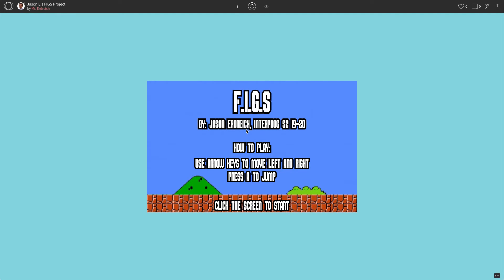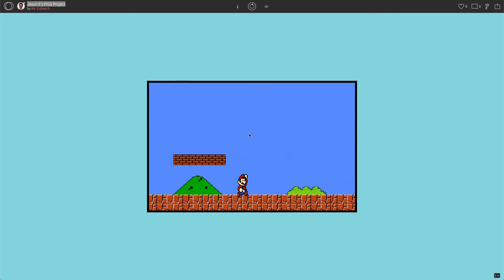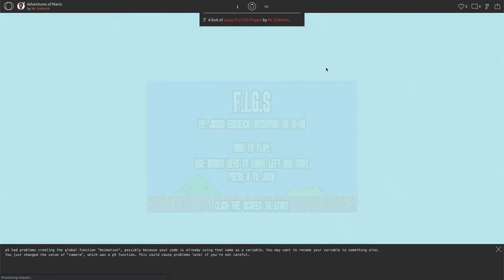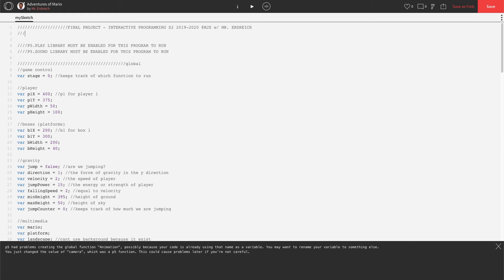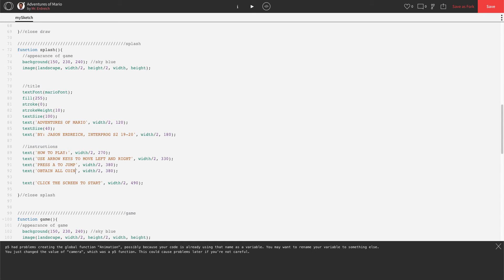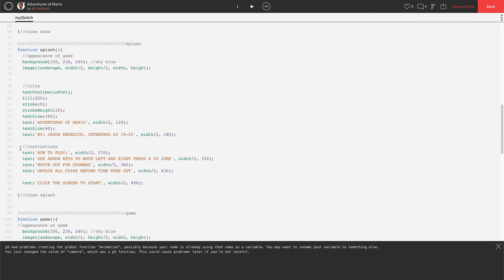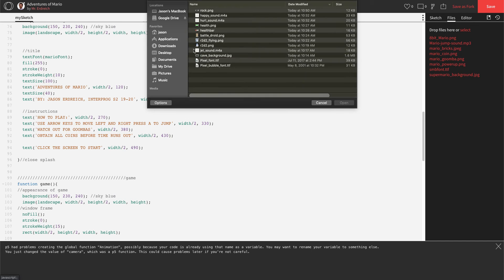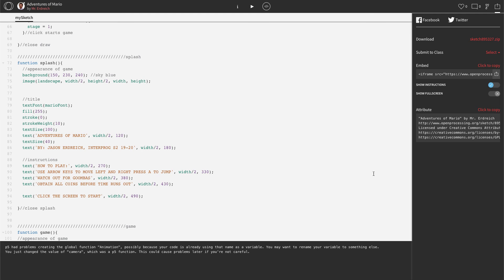Programming a Retro-Style video game in P5.js - Part 9 - Enhancing our User Interface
In this video, Mr.E demonstrates how to duplicate a program and enhance user interface in the retro-style game project in the p5.js programming language.